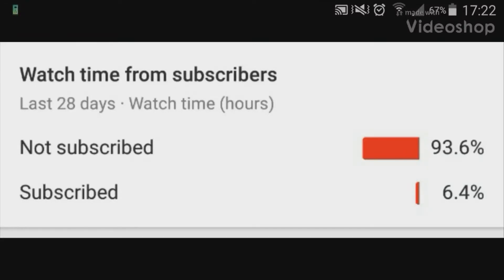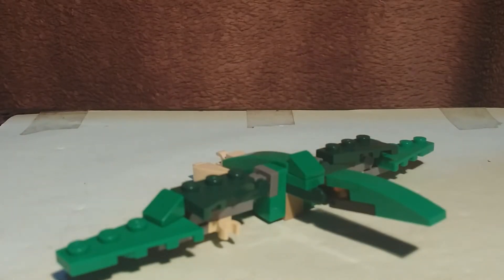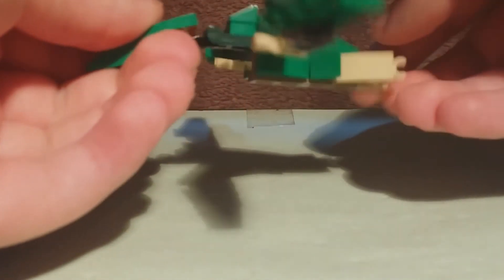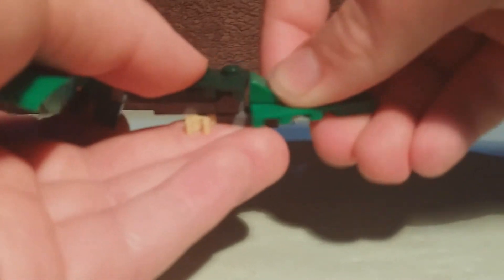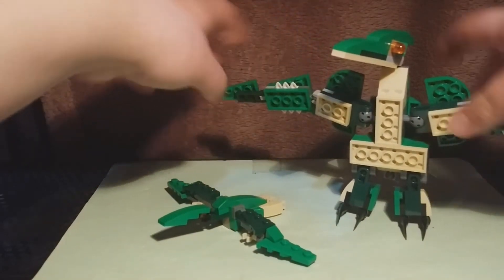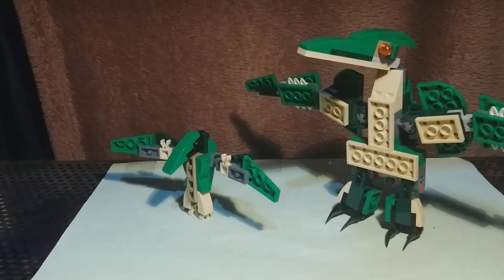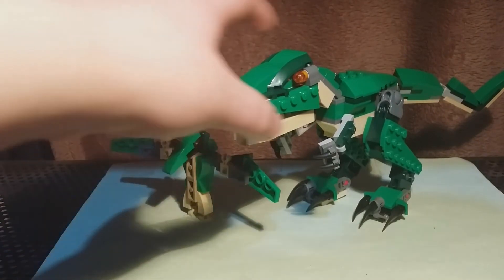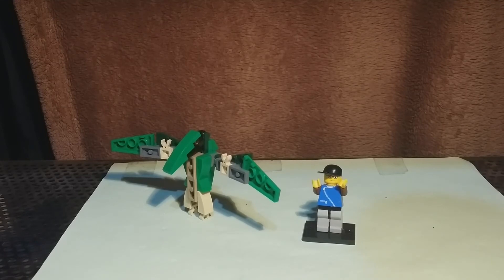Baby Pteranodon Custom (Lego creator mighty dinosaur) (Baby #3)